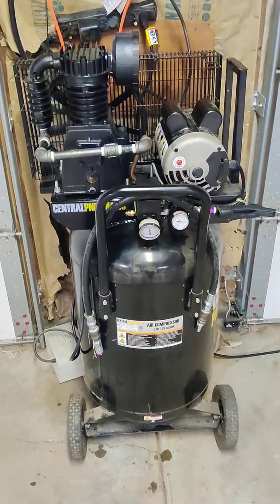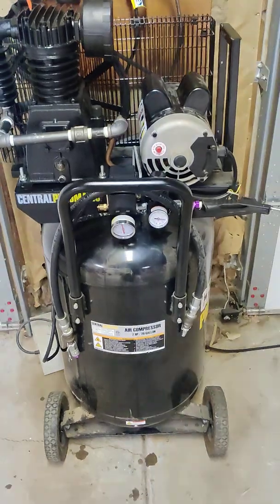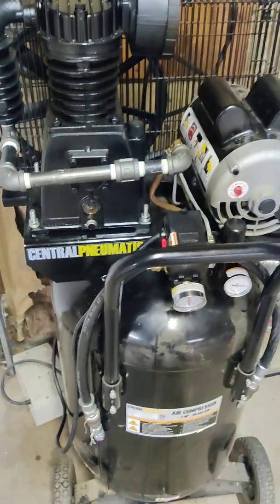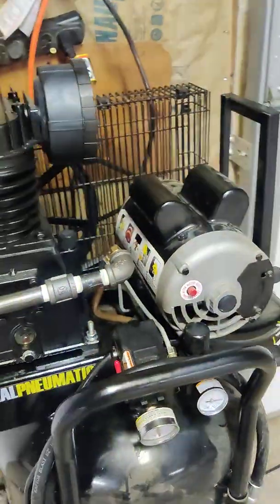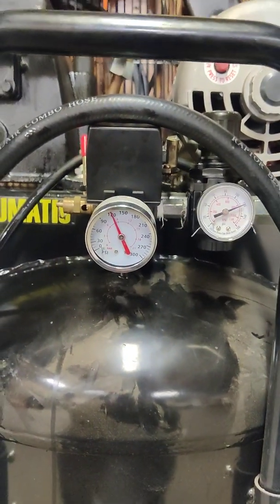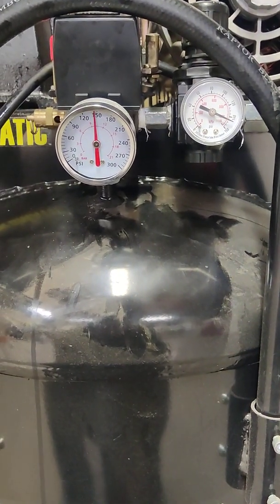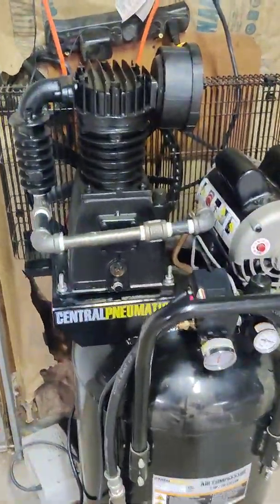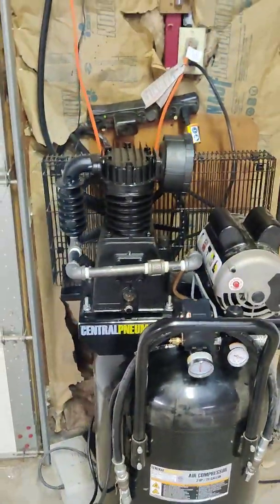Harbor Freight 29 Gallon 2 hp Compressor w/ HF 3 hp Compressor Pump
Quick video about upgrading or replacing the pump on the Harbor Freight 29 Gallon 2 hp air compressor. Mine still worked fine, it just always has been slow, 7-8 mins to build a full tank, and 3 mins to recover from 120psi. I was at the point of selling it, and buying a 60 gallon compressor, but being unemployed due to covid I just replaced the pump with the harbor freight 3 hp compressor pump. The 2 hp motor turns it fine, and the pulley that's on the motor is perfect for the replacement pump speed wise. It builds a full tank in 4.5 mins, and recovers from 120 in under a minute! It's also quieter than the original too, although the original wasn't very loud. Also, if anyone was unaware, the motor on this compressor IS dual voltage, I wired mine up for 220 and it starts much quicker and runs cooler.